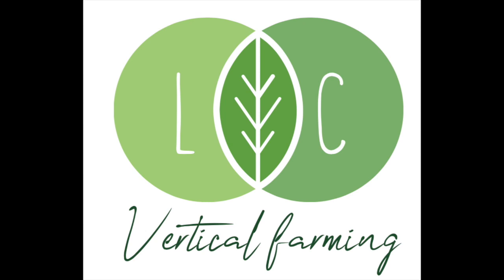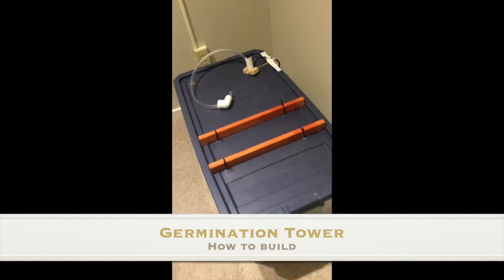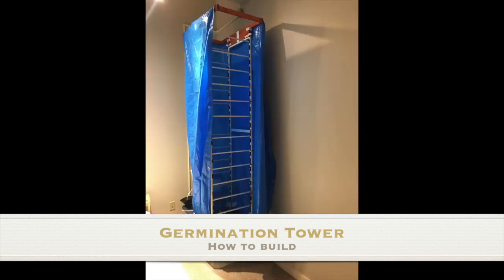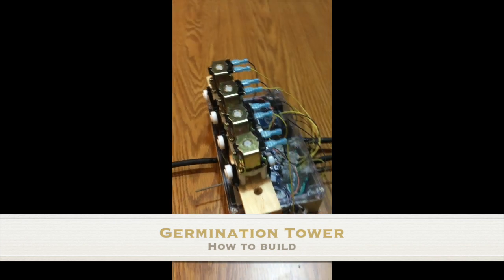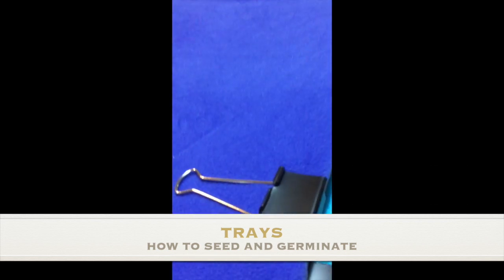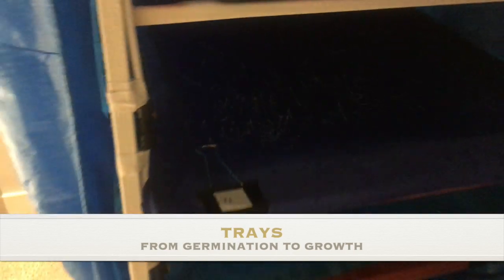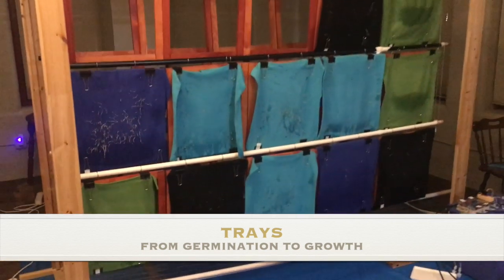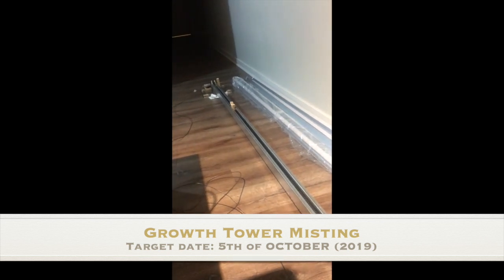Stage 1: Germination